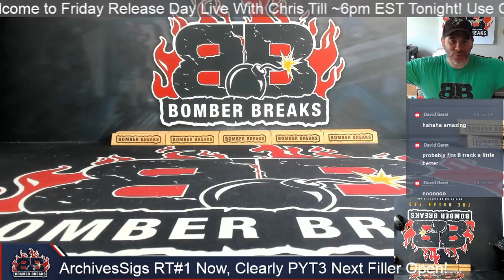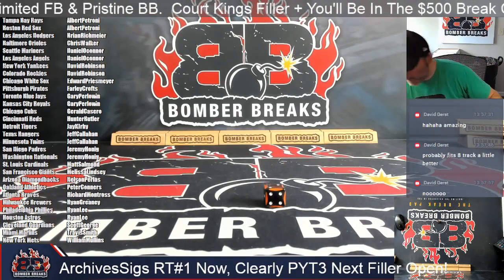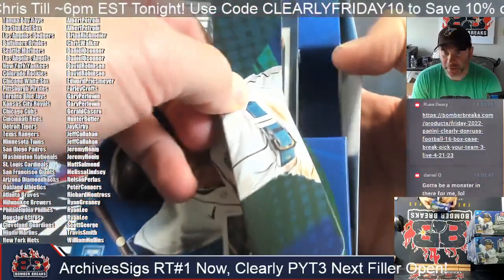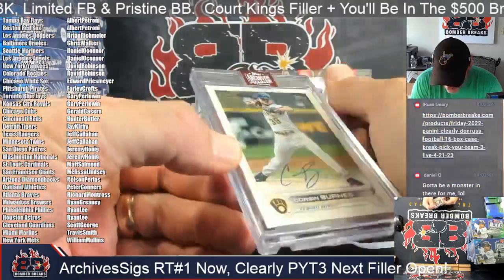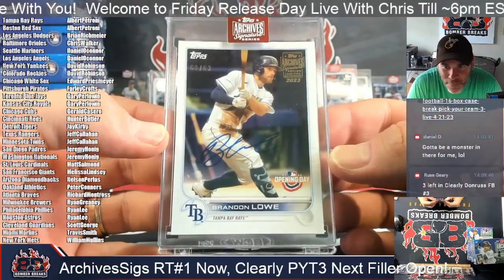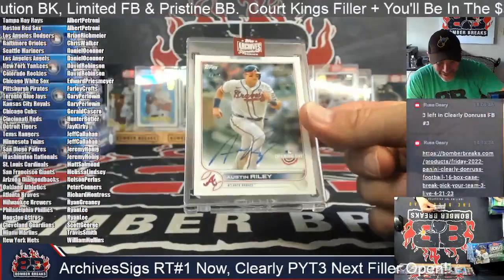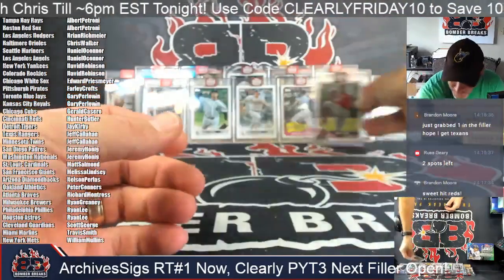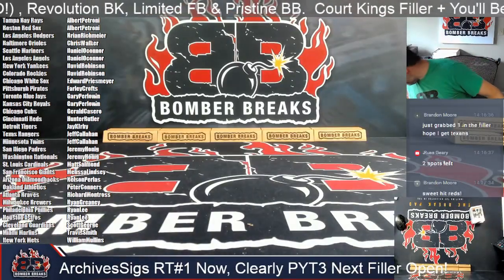2023 Topps Archives Signature Active Player Random Team #1 Case Break 4 21 23